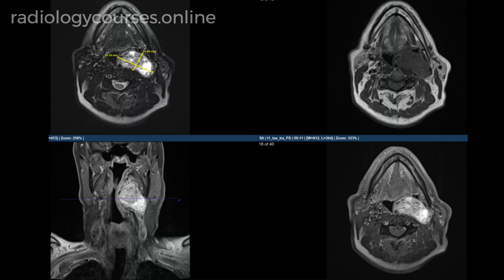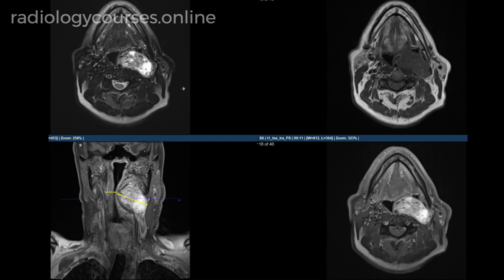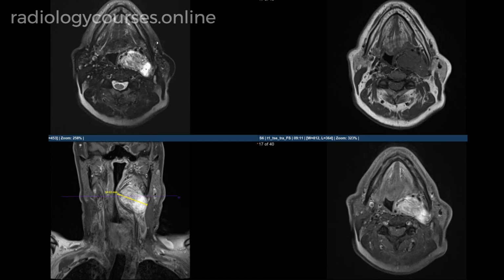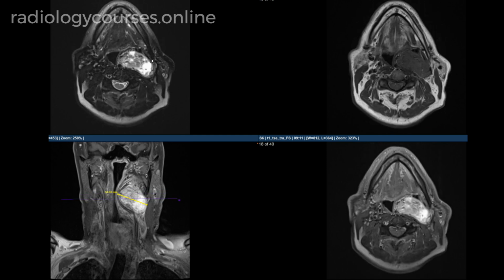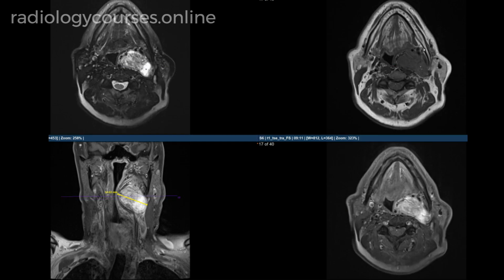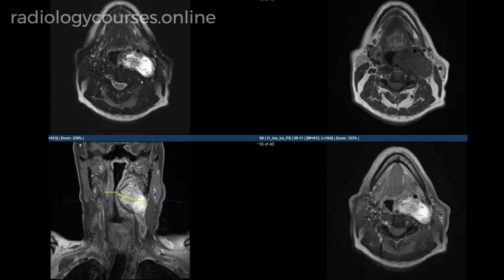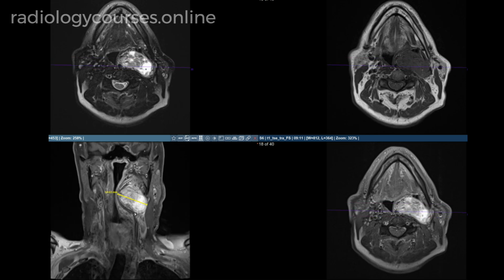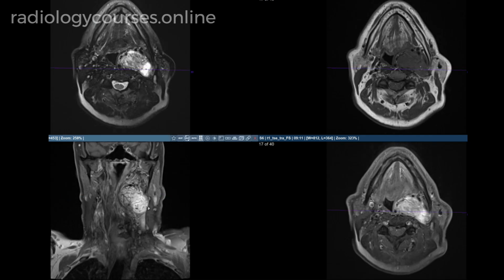Carotid body tumour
radiologycourses.online